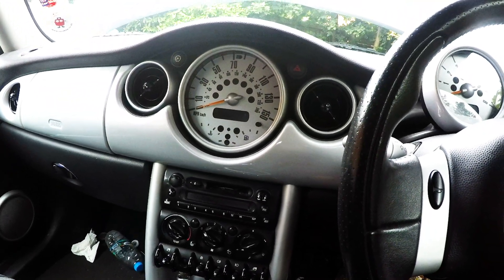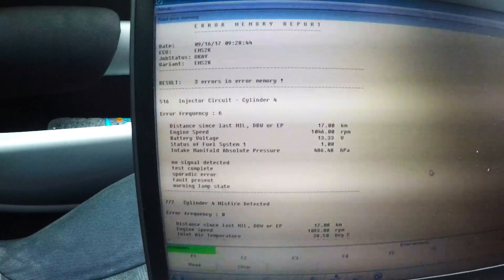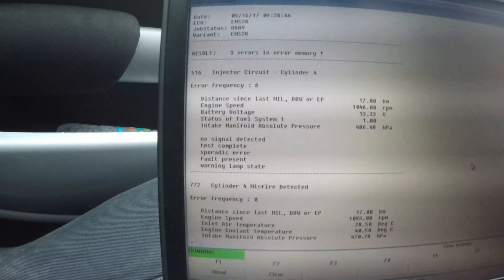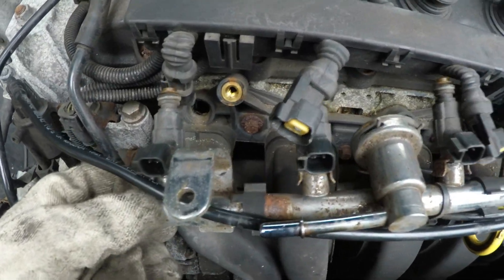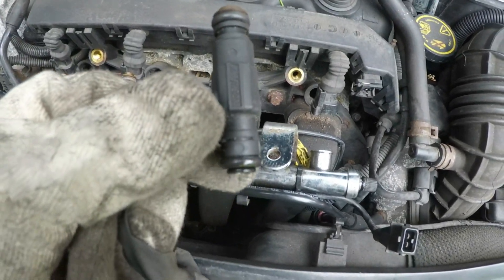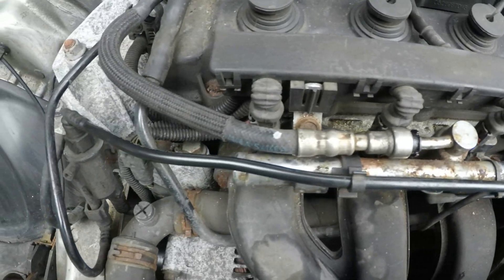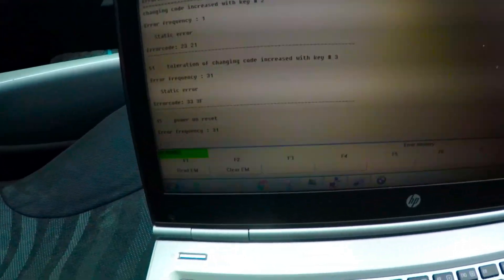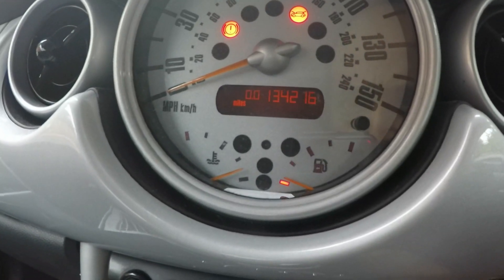Mini Engine Misfire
How to diagnose Mini Engine Misfire.

Symptoms include engine hesitation, lumpy idle, lack of power etc